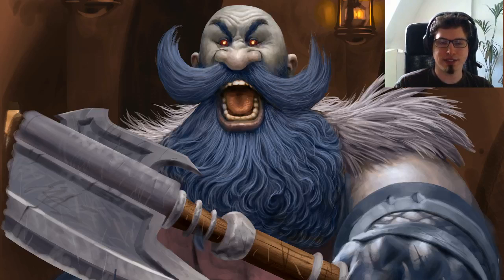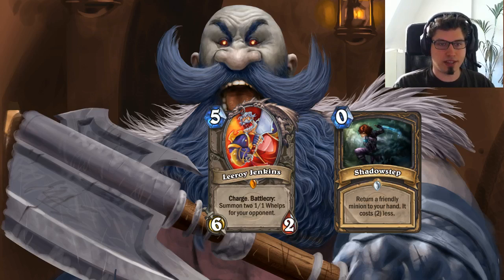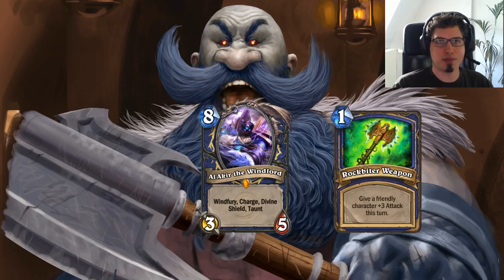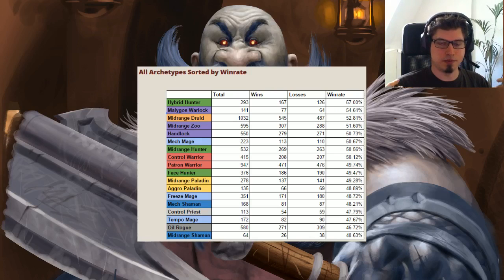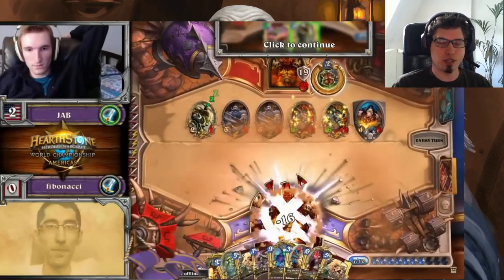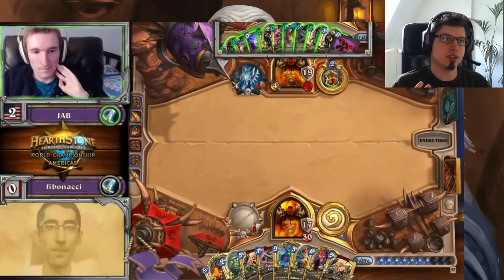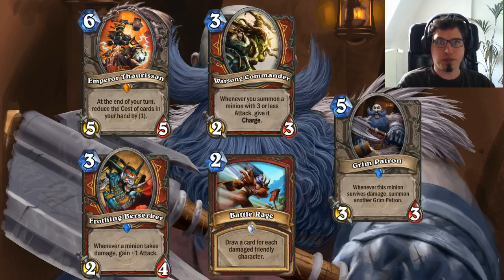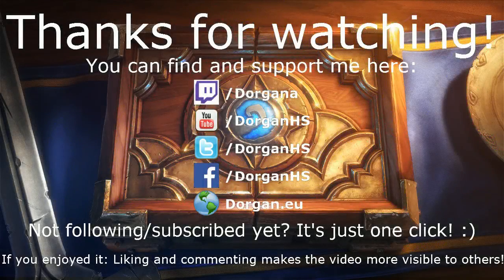Hearthstone: Patron Warrior Nerf? OTK Combo Nerf? Blizzard Action Required? [Balance Discussion]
A discussion and analysis about one of the most powerful decks Hearthstone has ever seen, if it should be nerfed and if so, how.

Topics:
* Leeroy Jenkins nerf and the frustration of uninteractive OTK combos
* Ladder performance of Patron Warrior
* Tournament performance of Patron Warrior
* So, is Grim Patron really that broken?
* Possible OTK combos
* Nerf suggestions: Warsong Commander, Frothing Berserker, Grim Patron, Battle Rage, Emperor Thaurissan
* Personal opinion

EDIT: Seems like most of you would like to see the Frothing Berserker to be a 3/3. Even though I don't really like the change since it will weaken arena Warriors and potential Midrange Warrior builds we might see in the future, it seems to be a reasonable change to limit the amount of possible OTK damage.

Time of recording: Season 18 (September 2015)
Content patch of recording: TGT, The Grand Tournament

What's your opinion on that matter? Any other discussion topic you would like to be addressed?

Aaaand, another reason to leave a comment: This is a new format. Any feedback is highly appreciated! :D